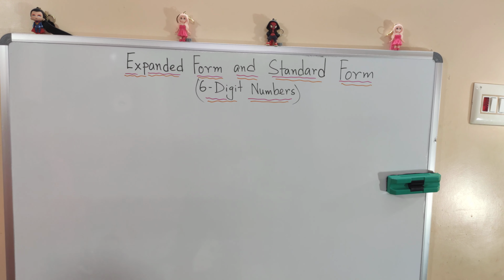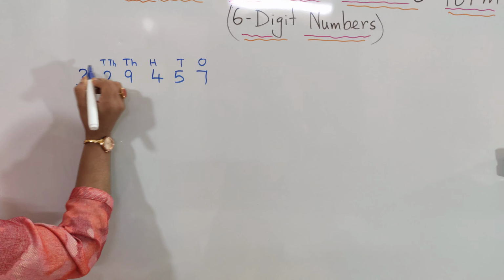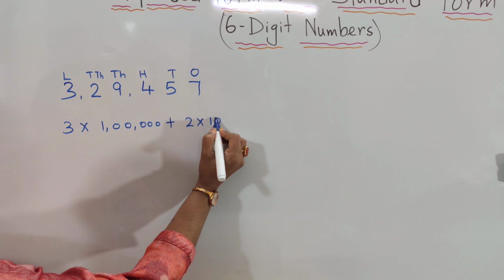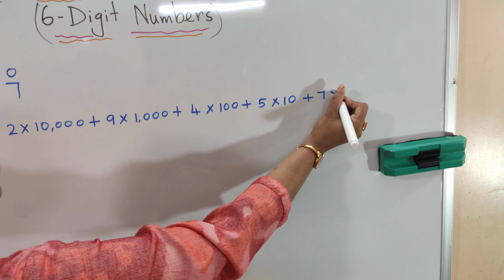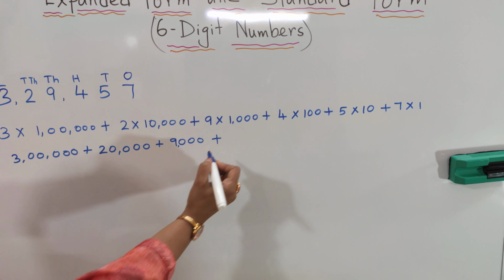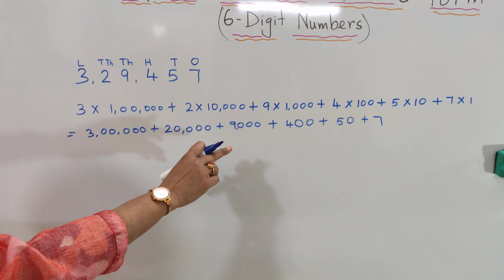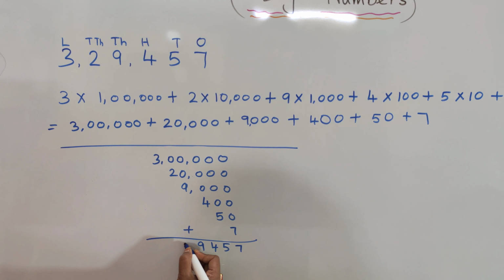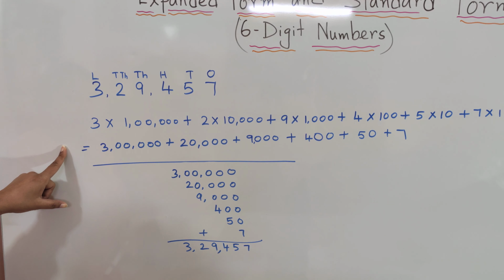Expanded Form and Standard Form of 6-Digit Numbers | Learn Math Step-by-Step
Learn expanded form and standard form of 6-digit numbers.
Expanded form of 6-digit number is a way of writing the given 6-digit number by adding the value of each digit based on its place value.

329457 = 300000 + 20000 + 9000 + 400 + 50 + 7
The number 329,457 can be broken down into its place value components as follows:

300,000 represents the hundreds of thousands place

20,000 represents the ten thousands place

9,000 represents the thousands place

400 represents the hundreds place

50 represents the tens place

7 represents the units place

So, when you add all these components together:
300,000 + 20,000 + 9,000 + 400 + 50 + 7
you indeed get 329,457.

What is the standard form of a 6 digit number?
What is the standard form of numbers?
How do you write digits in standard form?
৬ অংকের সংখ্যার আদর্শ রূপ কি?
সংখ্যার প্রমিত রূপ কি?

What is the expanded form of a 6 digit number?
What is standard form and expanded form?
What is 35713 in expanded form?
৬ অংকের সংখ্যার সম্প্রসারিত রূপ কি?
43345 এর সম্প্রসারিত রূপ কি?

How to write a 6 digit number in expanded form?
What is the expanded form of 6271345?
6271345 এর সম্প্রসারিত রূপ কি?
6709654 এর সম্প্রসারিত রূপ কি?

What is standard form of 6 digit numbers in maths
What is standard form of 6 digit numbers for class 4
What is standard form of 6 digit numbers for class 2
What is standard form of 6 digit numbers for class 3
6-digit number example
Standard form of a number
Standard form examples
6-digit number list
Expanded form of 6 digit numbers worksheets
Expanded form of 6 digit numbers examples
Take 10 different 6 digit number and write them in expanded form
reading and writing 6-digit numbers worksheets
place value 6-digit numbers worksheets
6-digit number names worksheet with answers
6-digit number Worksheet
6-digit numbers in Words Worksheet